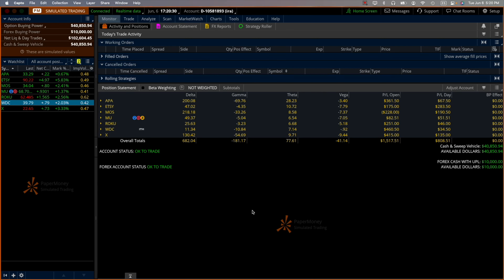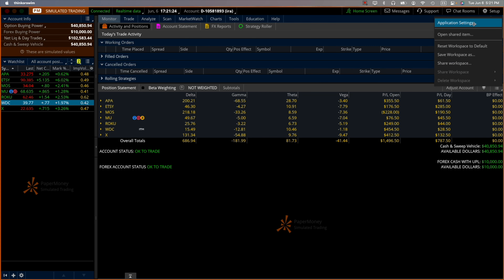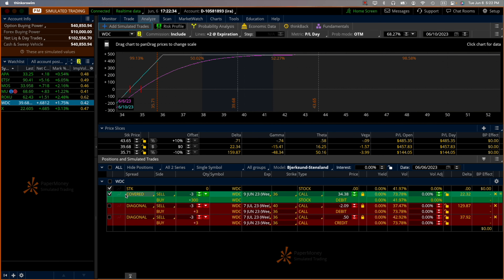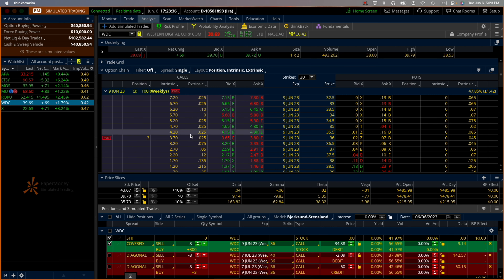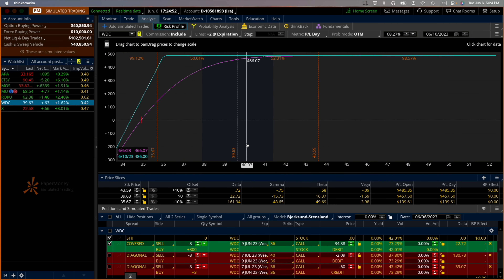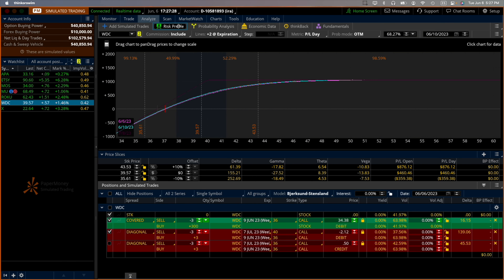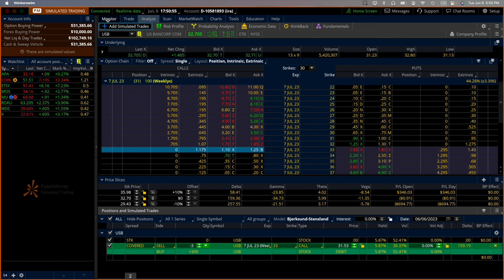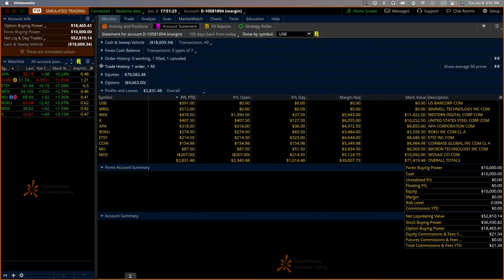Covered Call 6